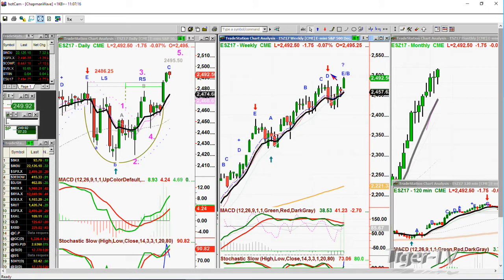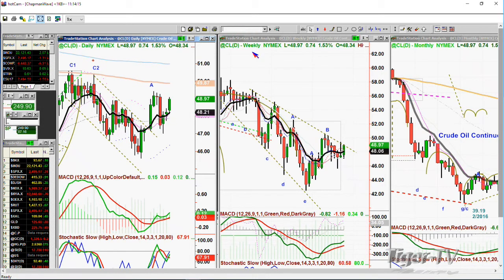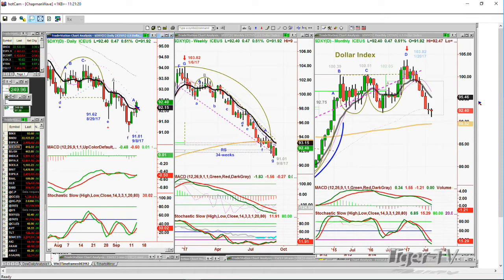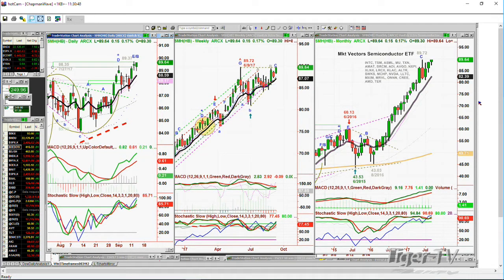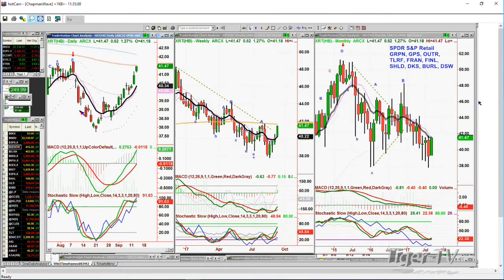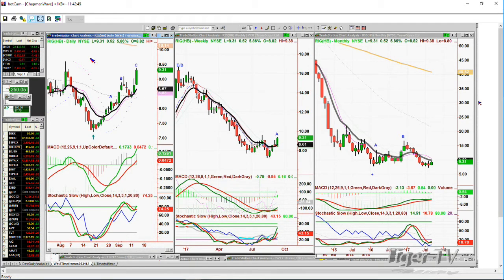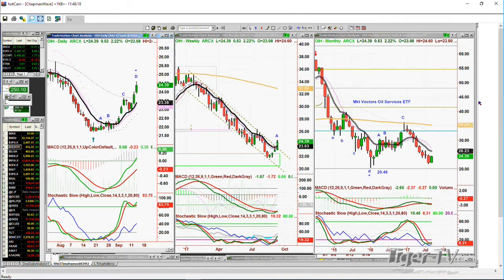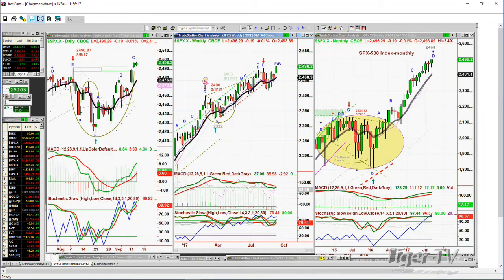September 13th Tiger Technicians Hour with Basil Chapman on TFNN - 2017